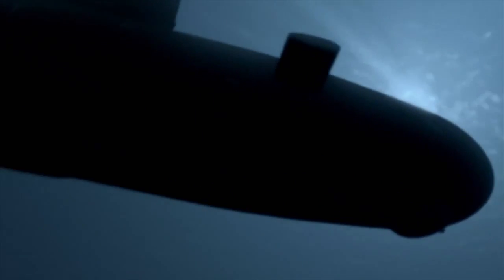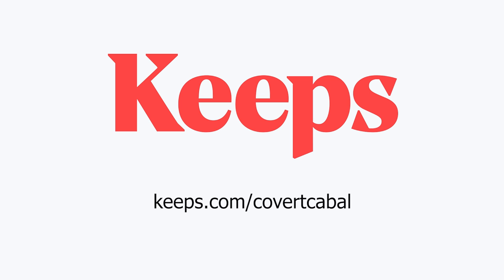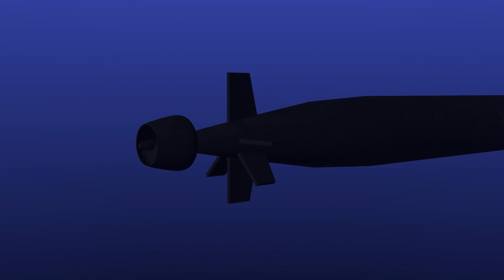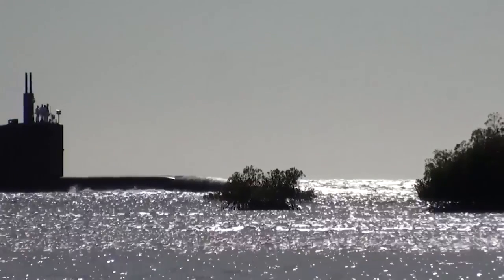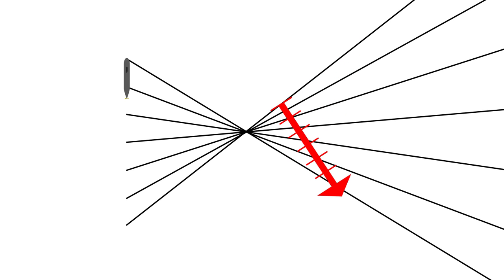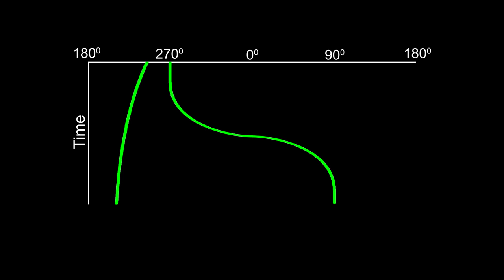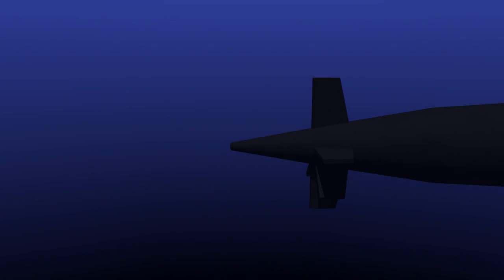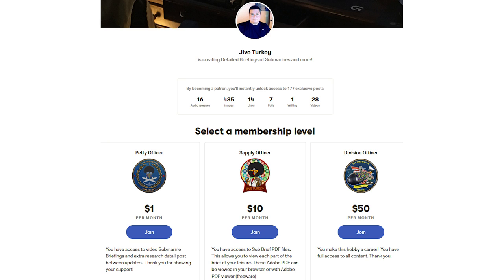How Submarines Can 'See' Underwater - Sonar Overview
Credits:

Footage:
Ministry of Defence of the Russian Federation